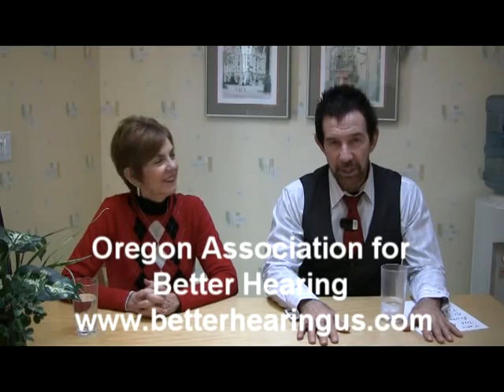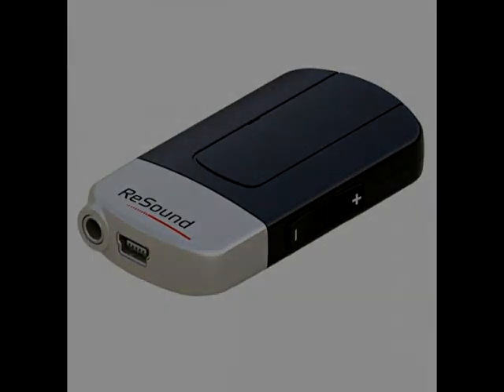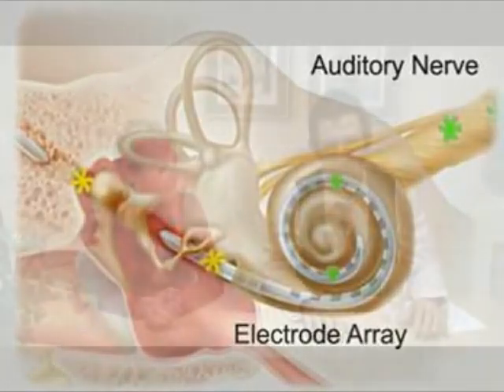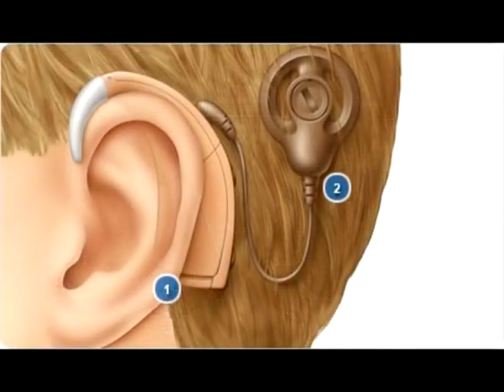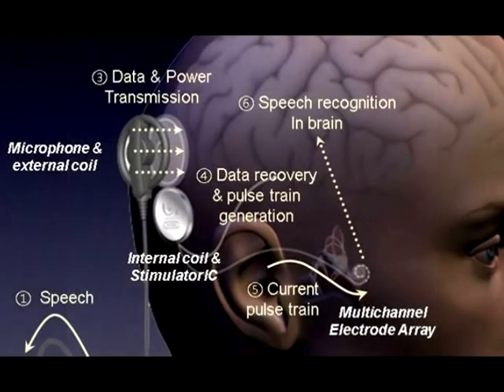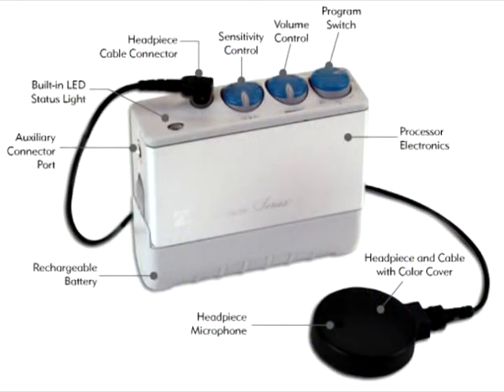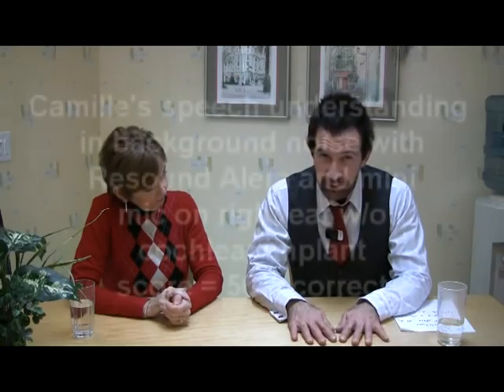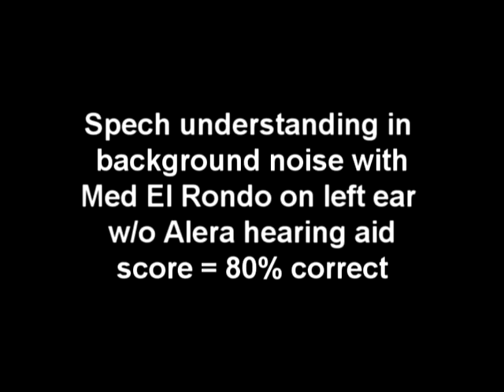Innovations in Cochlear Implants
This video provides information on the innovation of cochlear implants. This information is provided to you from Dr. Ron Leavitt owner/audiologist at Corvallis Hearing Center and Camille Jenkins, cochlear implant & hearing aid user.

IF CAPTIONS DO NOT WORK CHANGE THE SETTINGS ON YOUR VIDEO AND YOUR ACCOUNT UNDER "PLAYBACK" OPTIONS. CONTACT YOUTUBE SUPPORT FOR ANY OTHER ISSUES WITH YOUR VIDEO PLAYBACK.